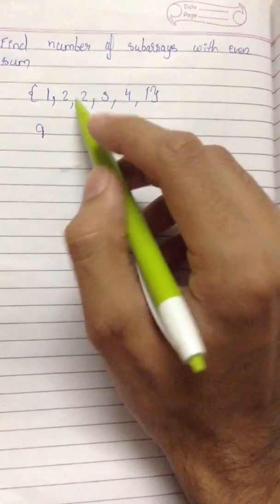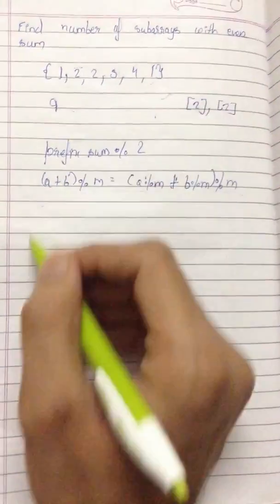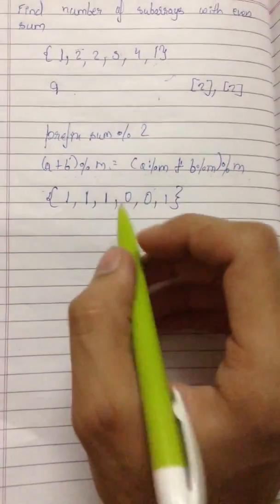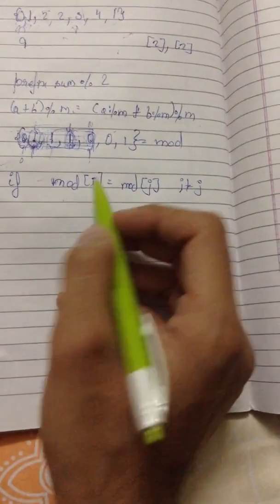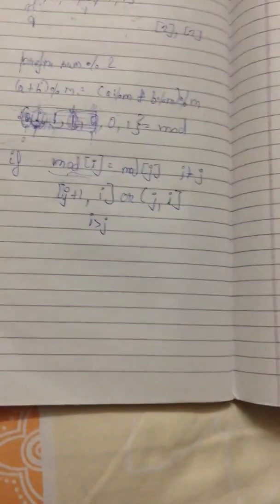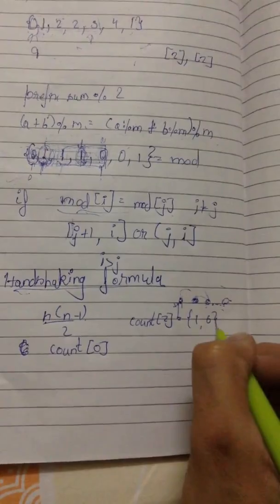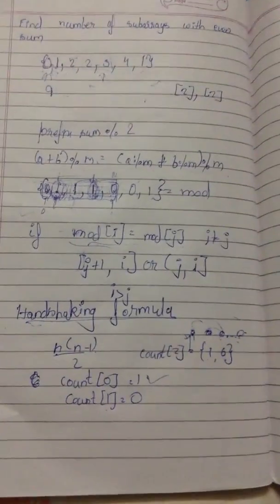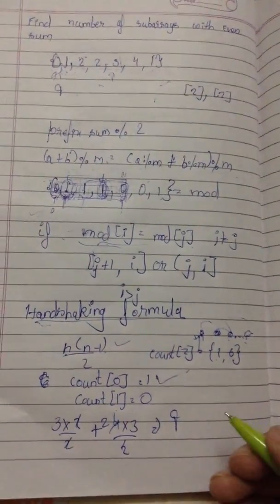DirectI's Intern Coding Round 1 Problem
This video was just made out of fun. This will motivate me to create better content.